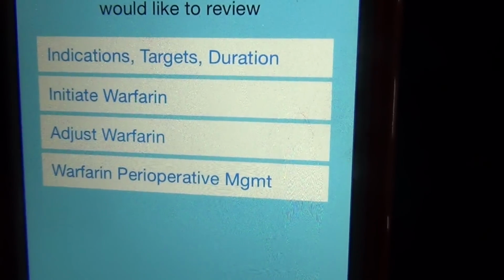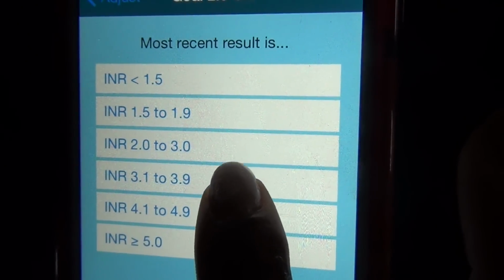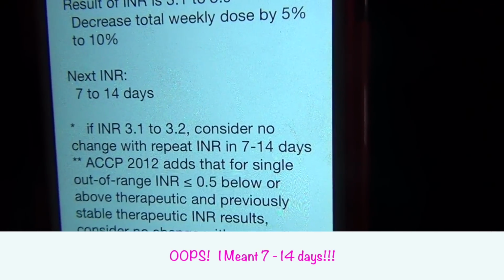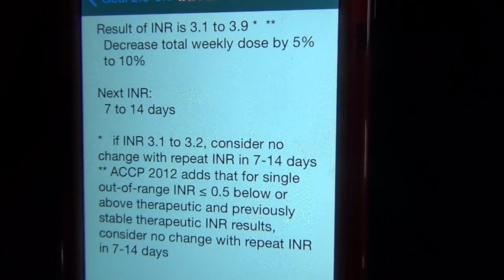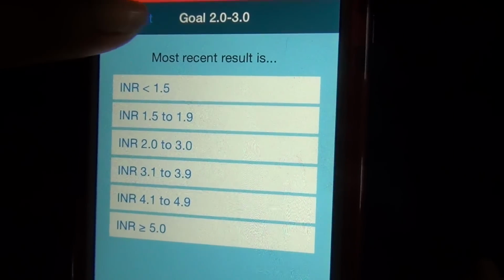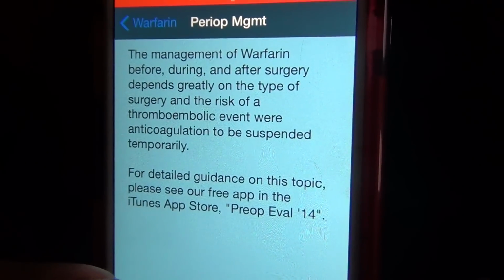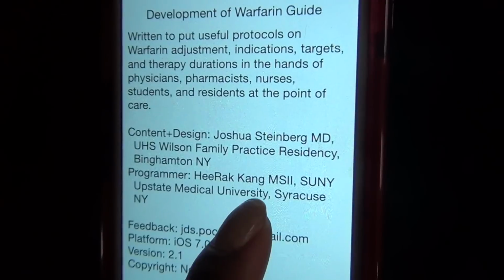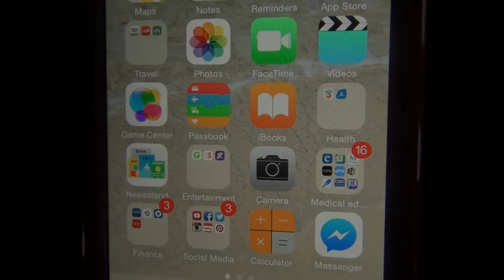NURSE LADA REVIEWS: THE WARFARIN GUIDE (APP)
Hey guys!
This video is a quick review on The Warfarin guide (APP)!
I have also posted a few links to handy dandy cheat sheets and algorithms on Initiating and dosing warfarin.

Later,
Nurse Lada